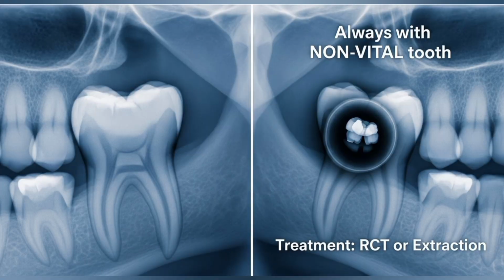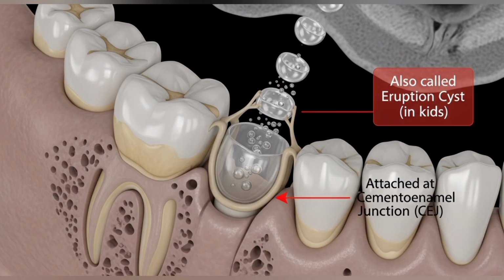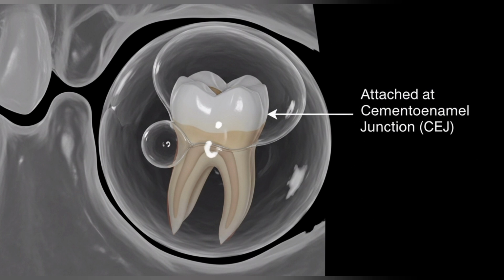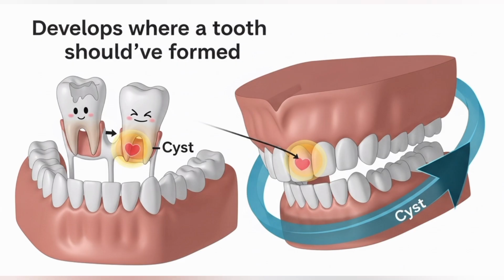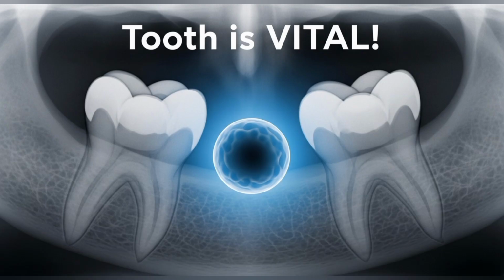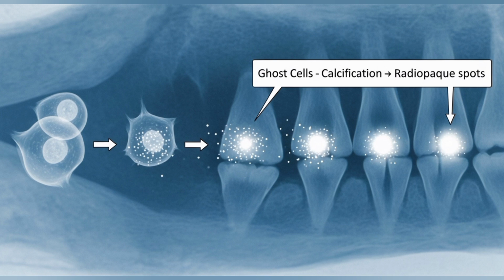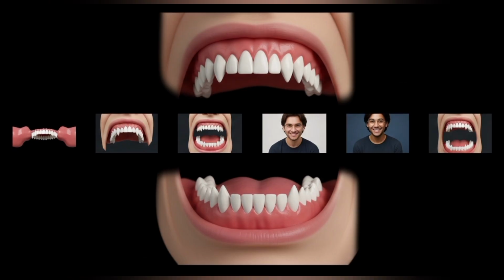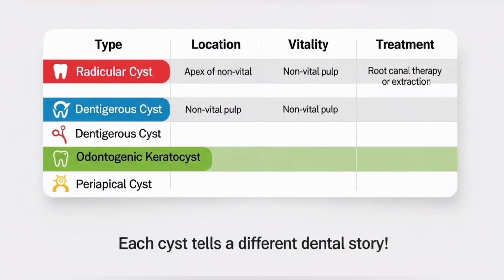“Odontogenic Cysts Explained | Types, Symptoms & Treatment | MR TEETH”mrteeth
🦷 Odontogenic Cysts – Simple & Clear Explanation!
In this video, we break down the most common odontogenic cysts including:

Radicular cyst

Dentigerous cyst

Lateral periodontal cyst

Gingival cysts (adult & newborn)

Primordial cyst

Keratocystic odontogenic tumor (KCOT)

Calcifying odontogenic cyst

You will learn what causes these cysts, how they appear on X-rays, and how dentists usually treat them.
This video is specially made for dental awareness in a simple and easy way so everyone can understand oral pathology clearly.

⭐ What You’ll Learn in This Video:

✔️ Why dental cysts form
✔️ Which cysts occur in non-vital vs. vital teeth
✔️ Cyst locations and radiographic appearance
✔️ Basic treatment options (explained simply)
✔️ Difference between aggressive and harmless cysts

I am a Dental Technologist, not a dentist.
The content shared here is meant to increase dental awareness and should not be taken as medical or diagnostic advice.
Always consult a qualified dentist for diagnosis or treatment of any dental problems.